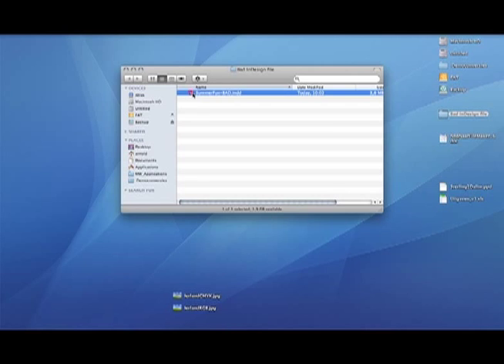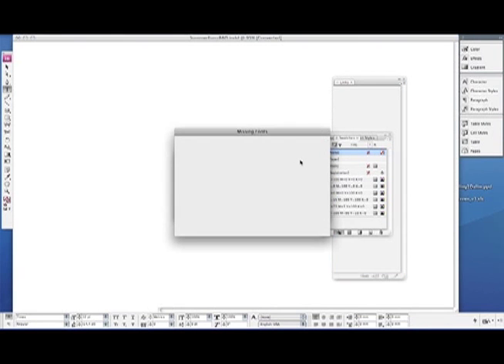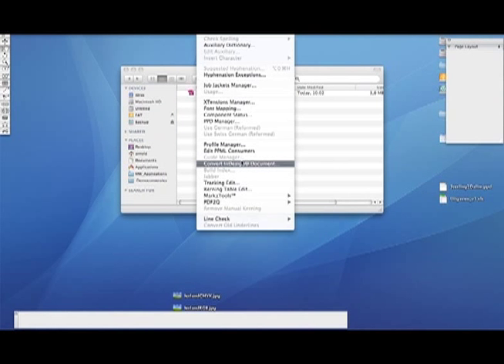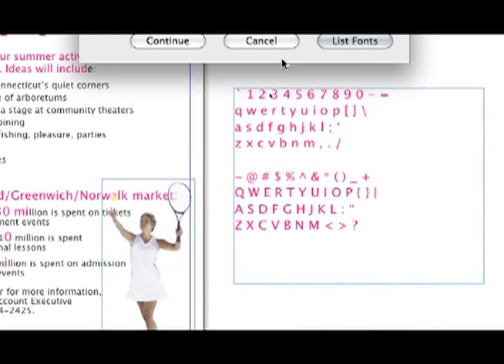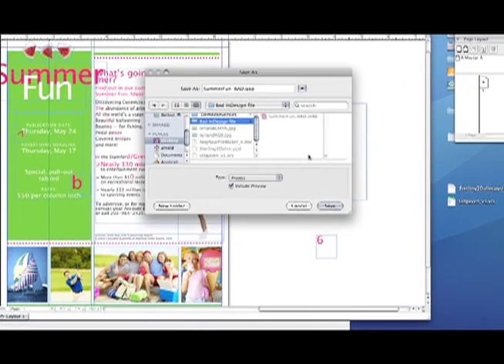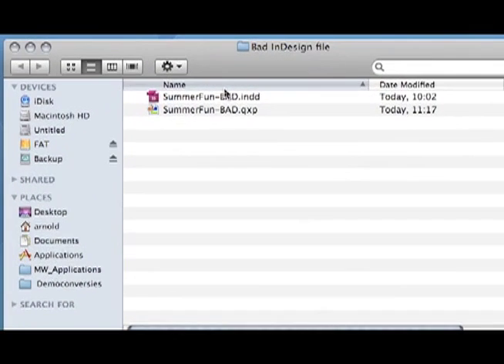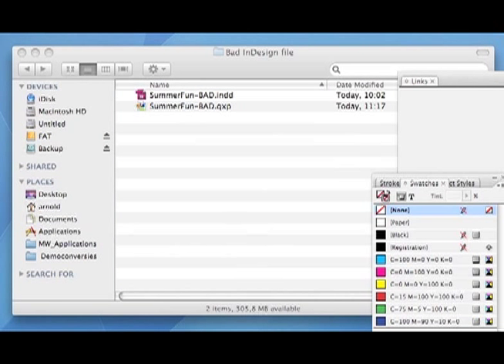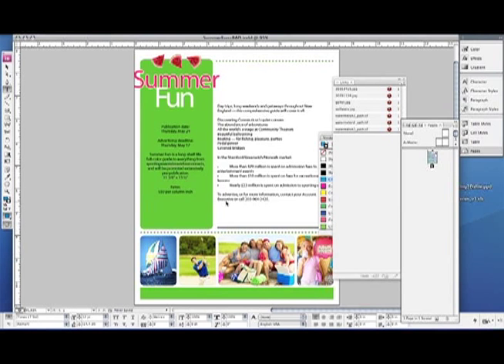Corrupted InDesign doc- fixing with QuarkXPress Part 2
In an earlier video made by Markzware and uploaded via Graphicstart.com we saw a very unorthadoxed file recovery.

Fixing an Adobe InDesign file effectively with QuarkXPress. Oh yeah, a a handful of very useful conversion tools from Markzware, ID2Q (InDesign to QuarkXPress) and Q2ID (QuarkXPress to Adobe InDesign).

In this next round if footage, we see Arnold from Markzware showing us this proof of concept was more than a fluke. He fixes an other Adobe InDesign file that was crashing and not opening and informs us of the exciting recovery details...